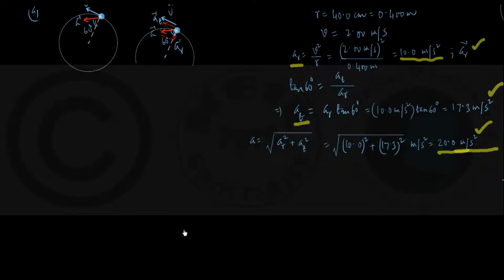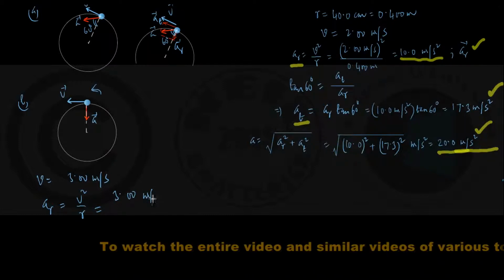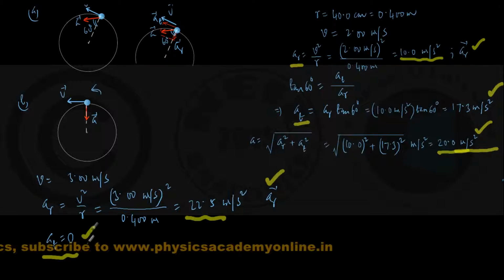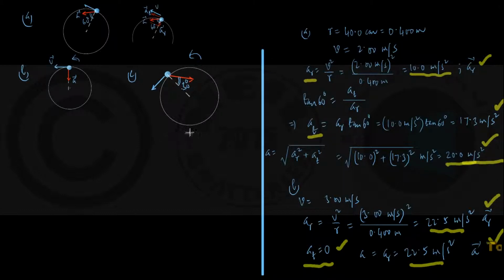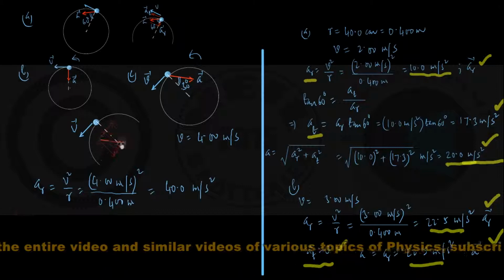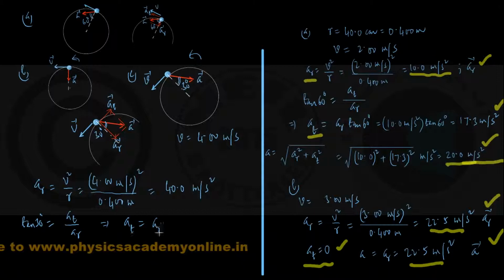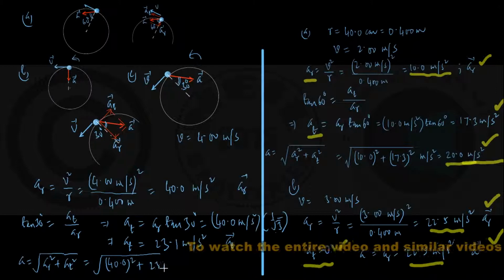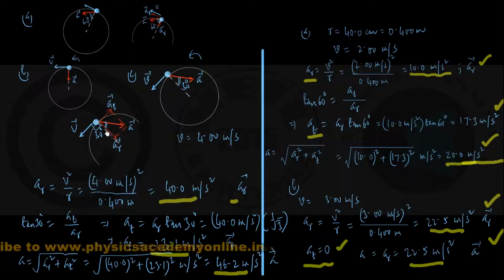ADVANCED-LEVEL PROBLEMS ON MOTION IN ONE AND TWO DIMENSIONS V PART 2 _ Physics Academy Online